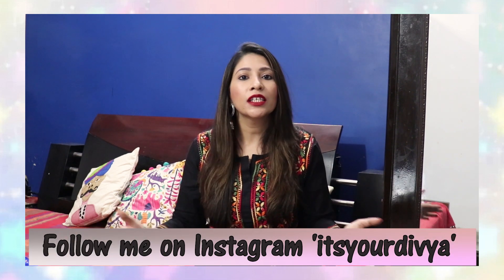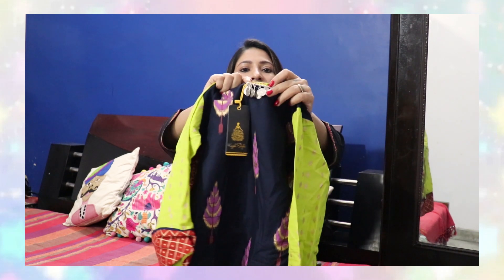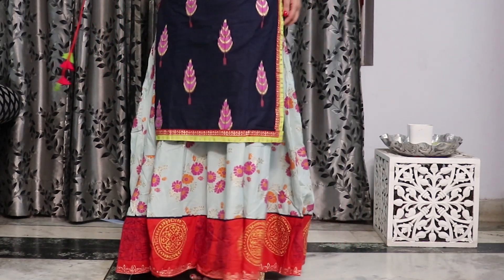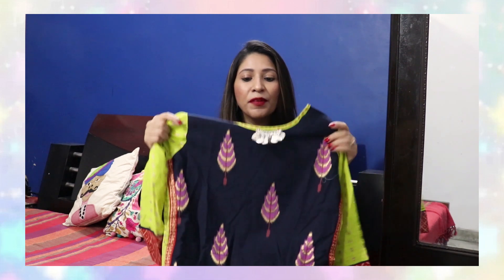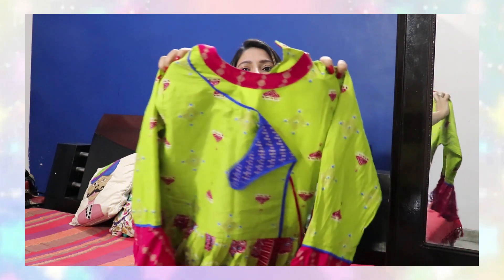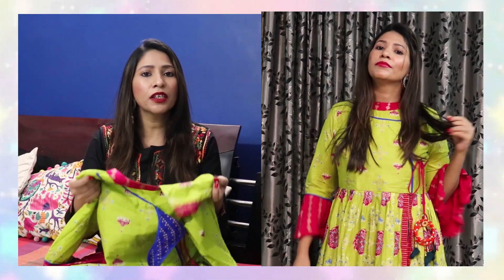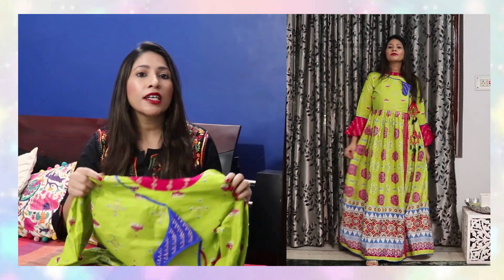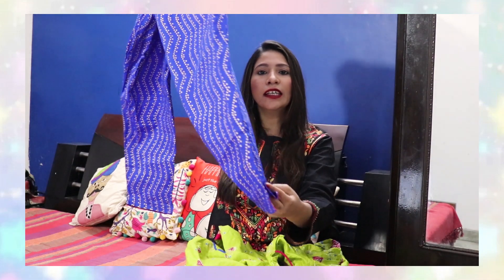Party Wear Kurti Haul | Designer Kurti Haul | Cilory Kurtis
Hi Guys,

In this video, I have tried & hauled kajal style Kurtis of Cilory website, hope you will like the video

Cilory is a premium platform for Online dress shopping.
Cilory offers a wide variety of products ranging from Ladies Kurtis, Tops, Fashion Jewellery, branded Lingerie, Handbags and Nightwear to Men's Underwear & Vests and Sexual Well Being. Providing a huge variety of products ranging from personal care to fashion clothing and fashion jewellery, Cilory makes online shopping a memorable experience for everybody.

Below the links

♡ Equipment ♡
☆ Editing software: Adobe Premiere

♡ Links! ♡

Watch the Corresponding haul Videos

Any suggestions for the upcoming videos are most welcome

Much love ?
Divya